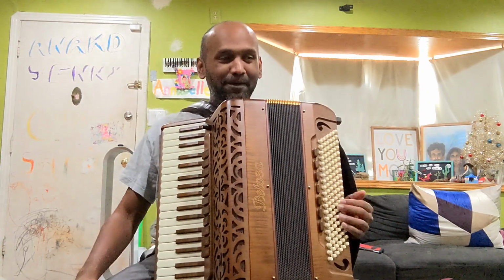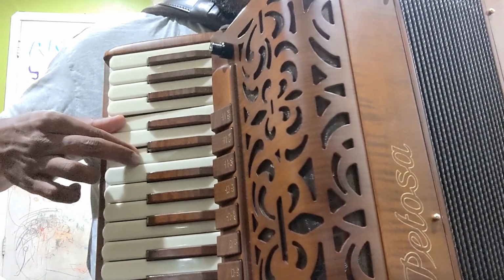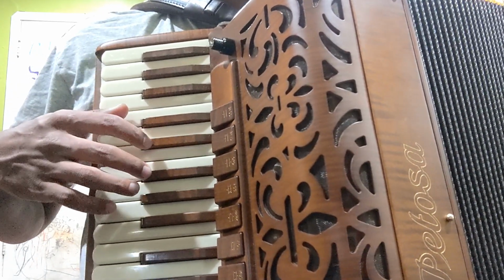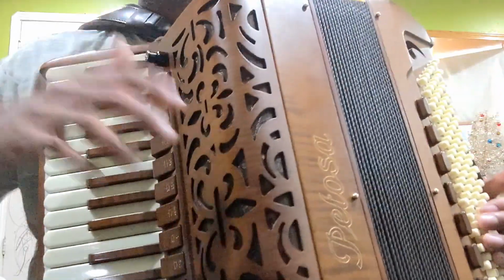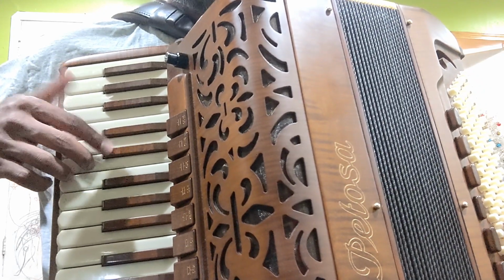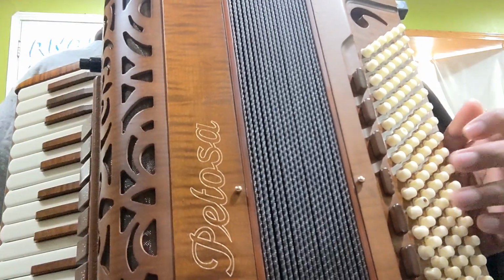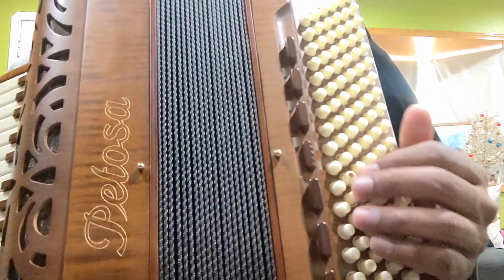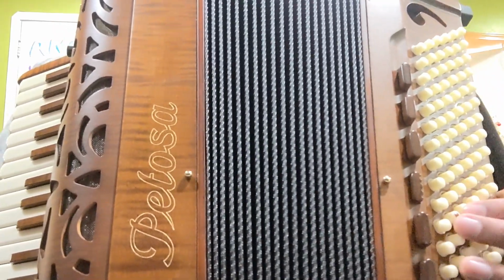You can use the diminished Chord - Tutorial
A brief introduction on what a diminished chord is and how you can use it in a lot of songs.